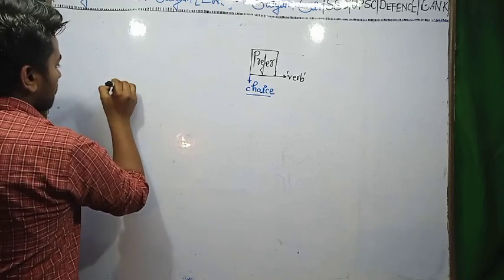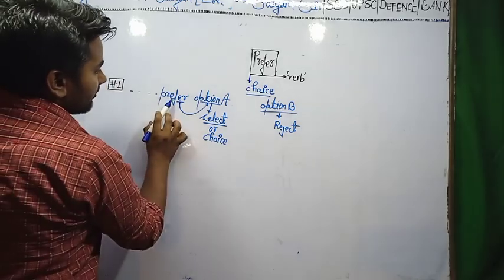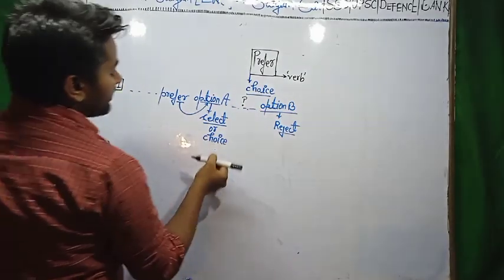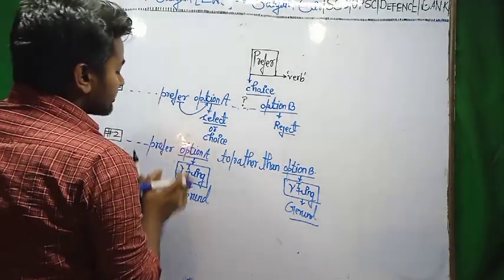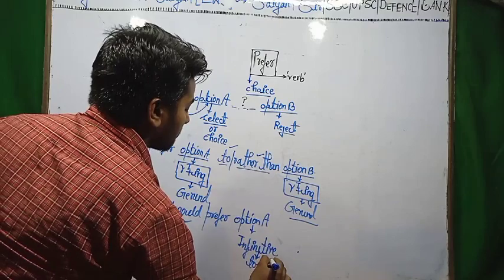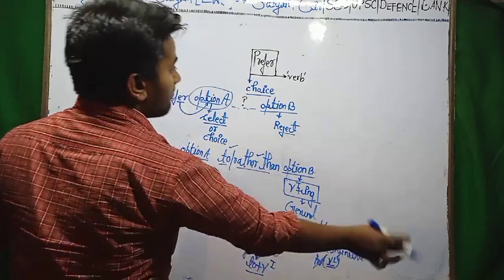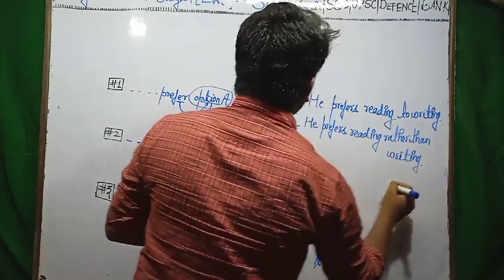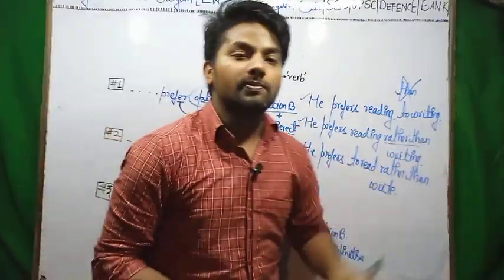Prefer से Related Important Concepts|SSC|CGL|CPO|CHSL|STENO|MTS|AIRFORCE|UPSC|NDA|CDS|AFCAT|BANK|EwS